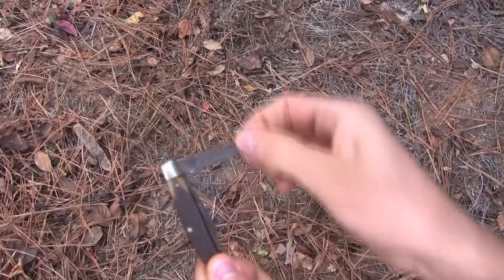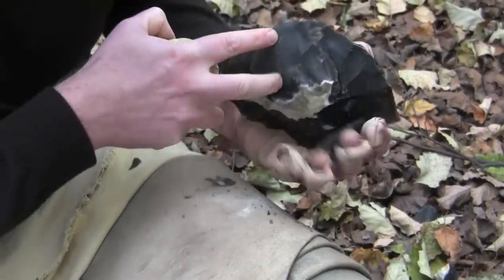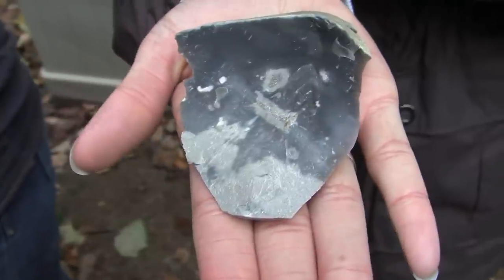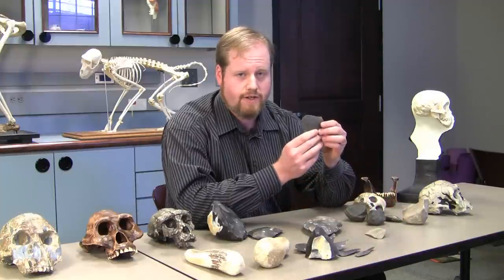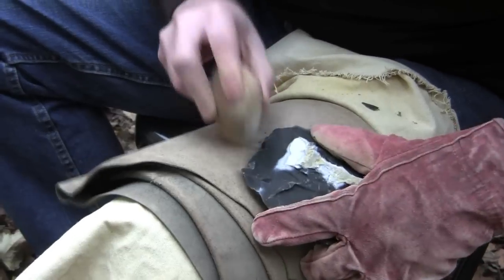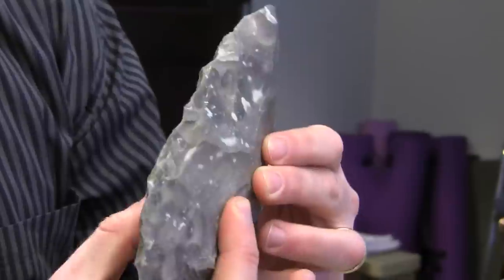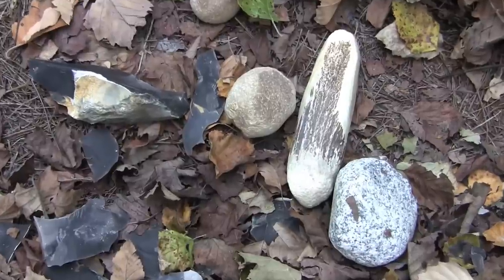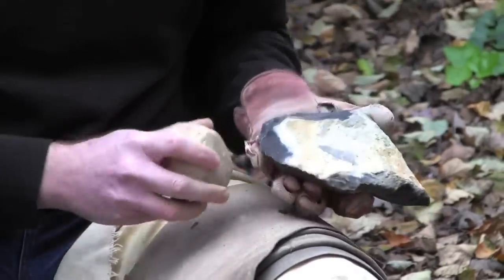The Minds of Stone Age Toolmakers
How did Stone Age toolmakers make the leap from stone flakes to a sophisticated hand axe? Emory archeologist Dietrich Stout recreates prehistoric stone tool making techniques to study the evolution of the human brain and mind.